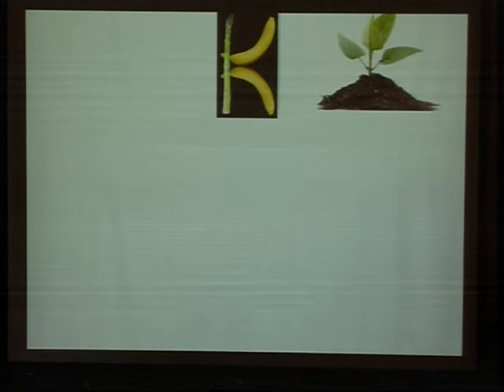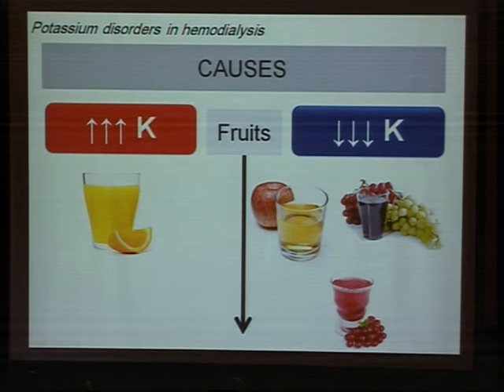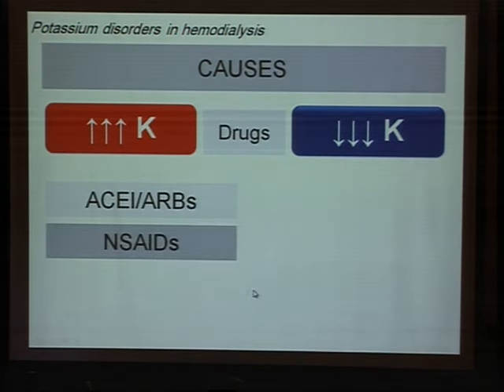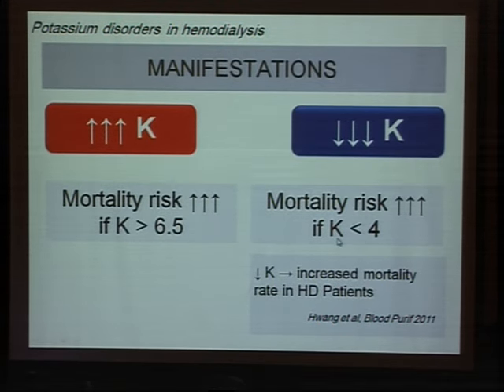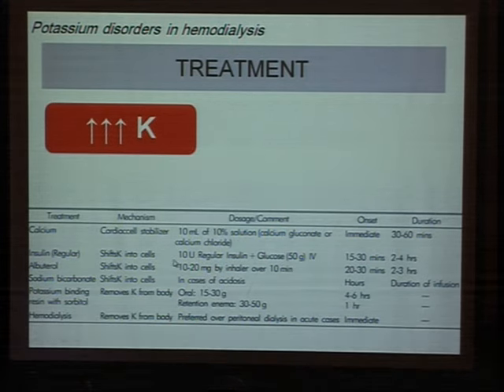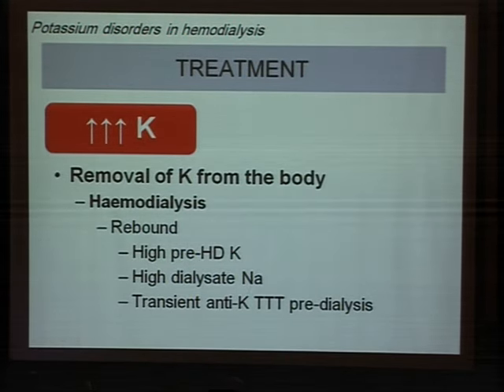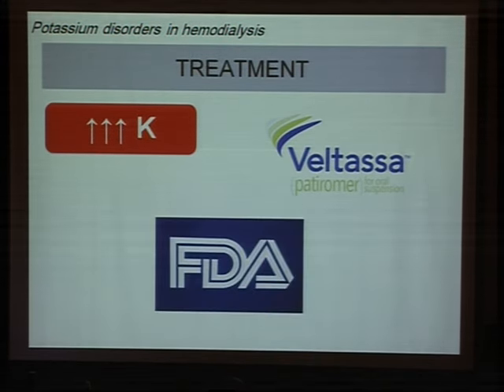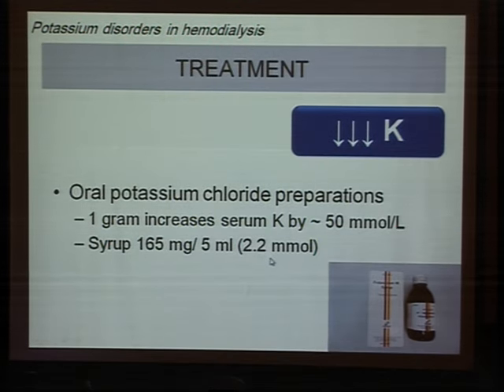Ptassium Disorders prof Ahmed Donia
9th international hemodialysis course, Mansoura UNC, April 2016